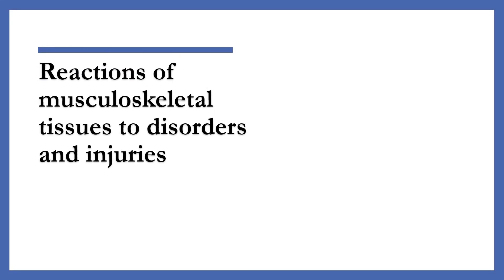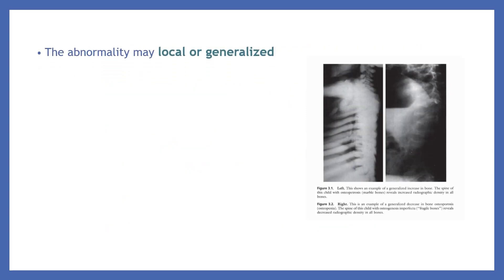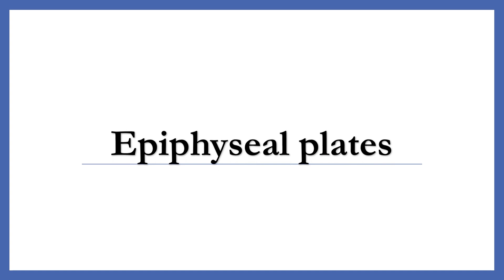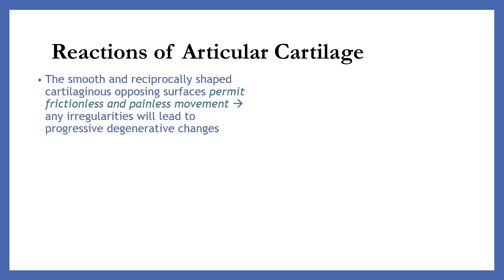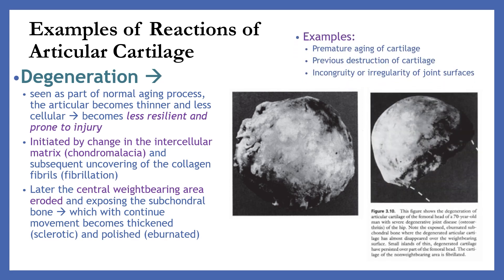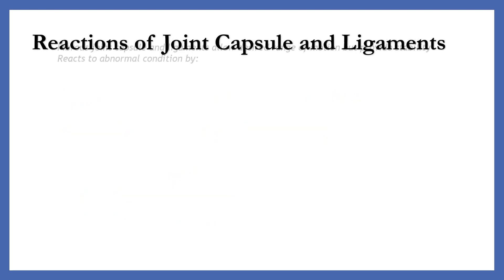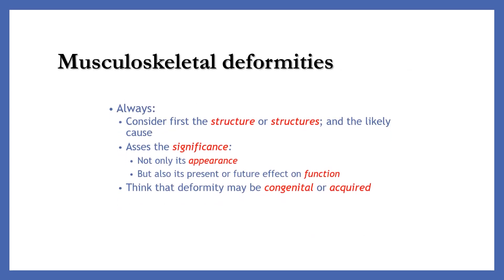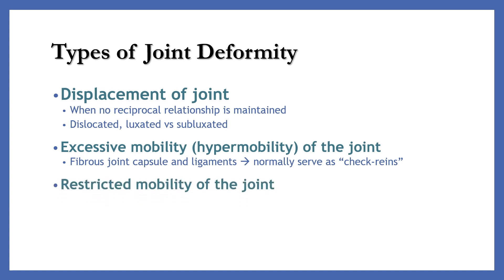Chapter 3: Reactions of Musculoskeletal Tissues to Disorders and Injuries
This chapter will cover all of the reactions from bone, epiphyseal plates, synovial joints, and skeletal muscle towards disorders and injuries